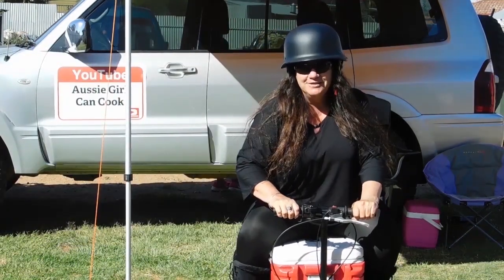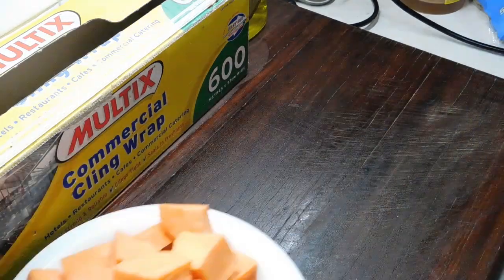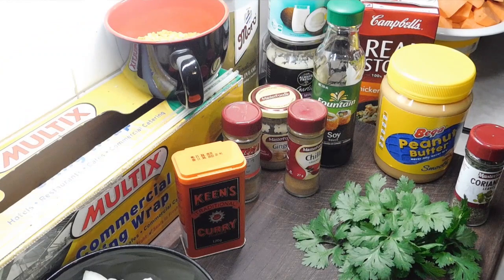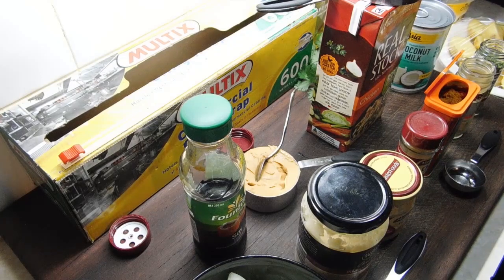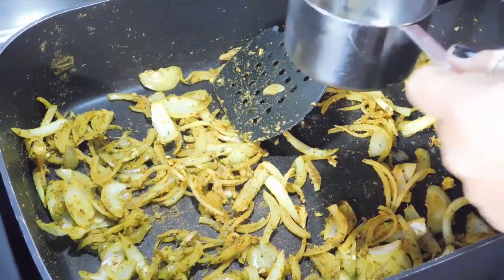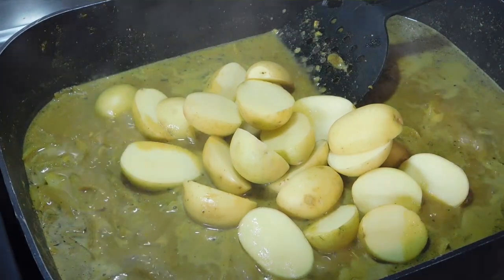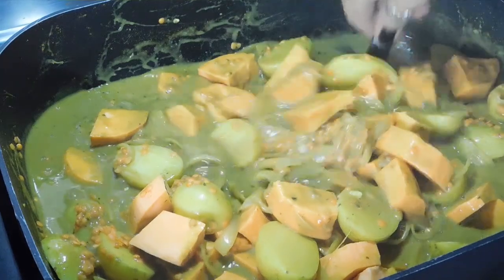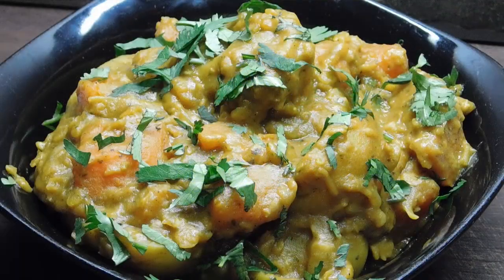KUMARA AND BABY SPUDS IN PEANUT COCONUT SAUCE | POTATO RECIPES | AUSSIE GIRL CAN COOK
this is a great meal on its own or as a side dish. cheap and easy to make serves 4. recipe written below.

2 med kumara ( 800g ) peeled and diced
1 table sp oil
2 med onions sliced
2 cloves garlic crushed or 2 heaped tea sp jar garlic
1 tea sp fresh grated ginger or 1 level tea sp jar ginger
1/2 teas sp chilli powder optional
1 table sp curry powder
1 tea sp cumin
1 tea sp dry coriander
2 and 1/2 cups chicken stock possibly more around 10 mins
1 table sp soy sauce
1/2 cup smooth peanut butter
1 cup coconut milk
12 baby new potatoes washed and halved
3/4 cup dry red lentils
1 table sp fresh chopped coriander
freezes well reheat in saucepan on low add little water or stock